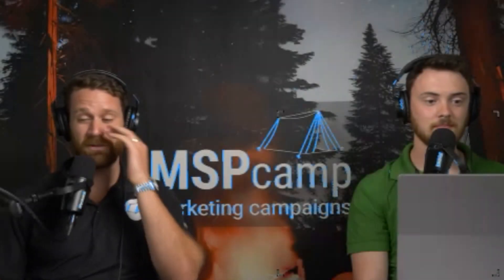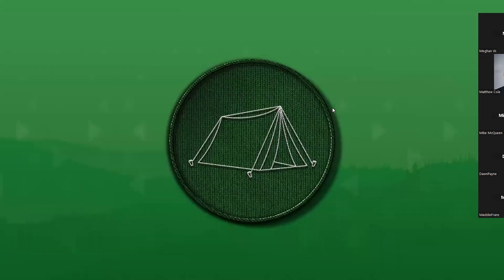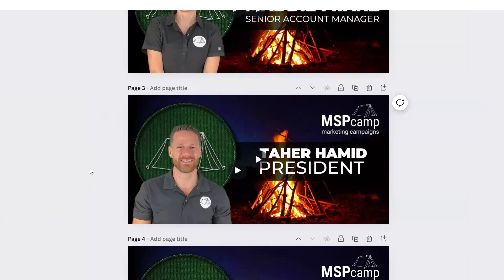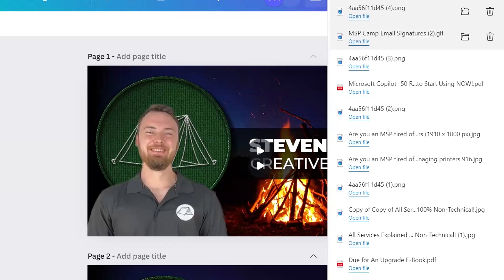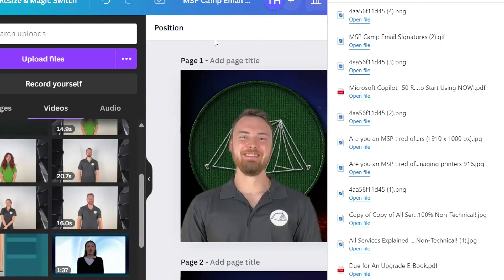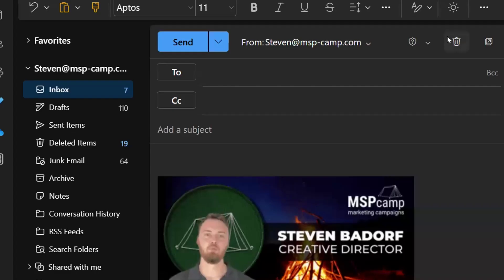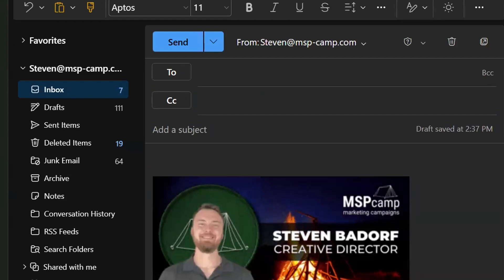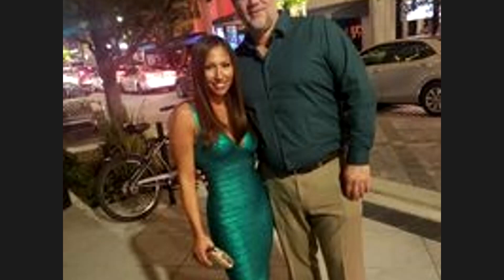How to Create Motion Email Signatures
Welcome to MSP Camp! In this video, we'll show you how to create eye-catching motion email signatures that will make your emails stand out and leave a lasting impression on your clients and prospects.

for all things MSP marketing!

If you want full access to high quality, custom marketing content - from infographics to live action videos - consider checking out the Scout Plus and Leader memberships!